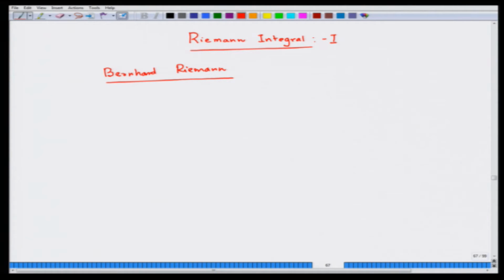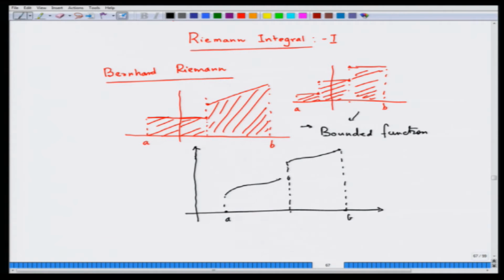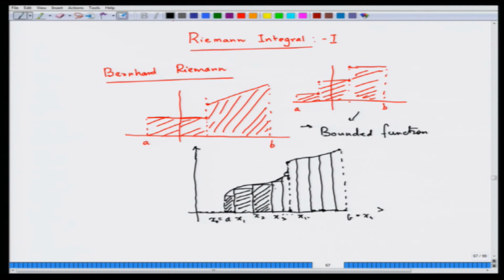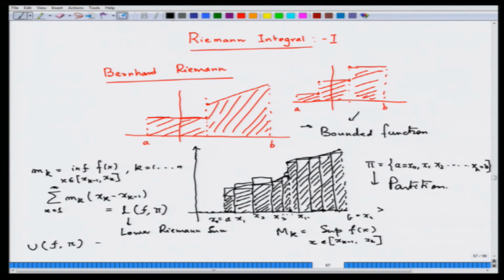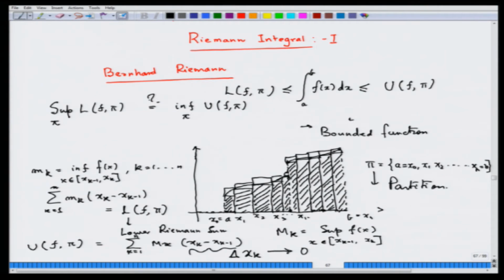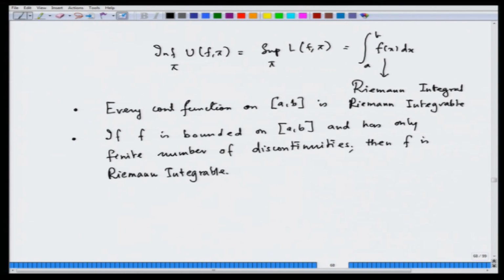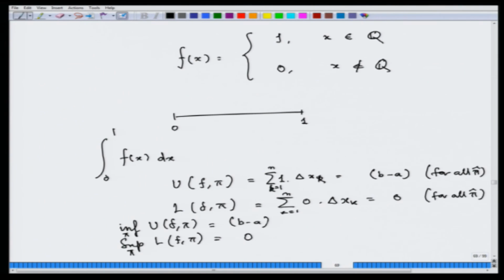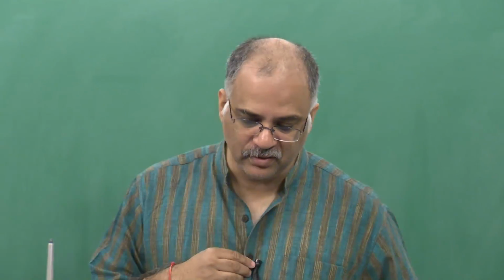Riemann Integration -1